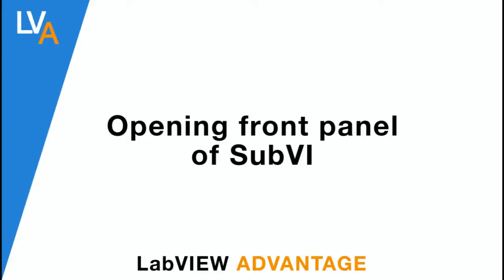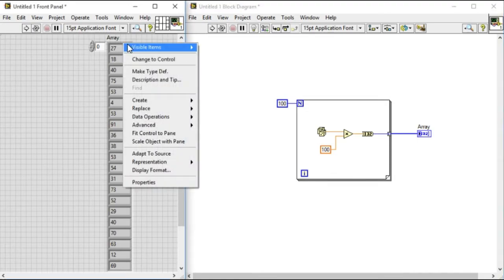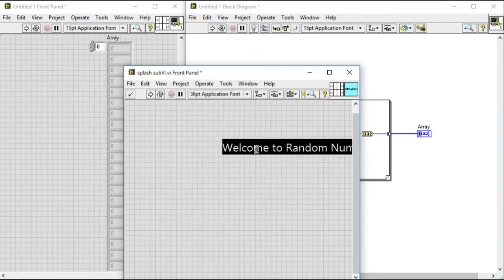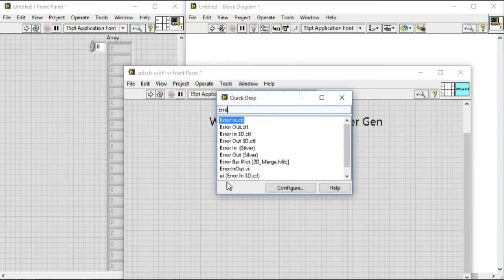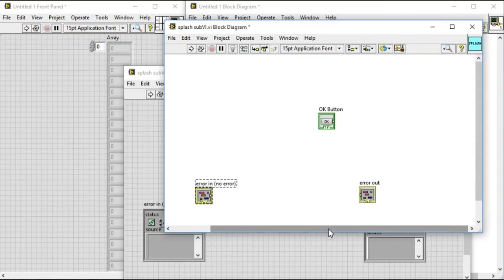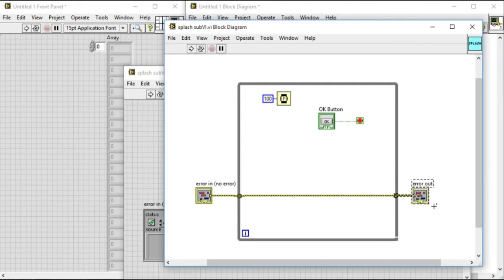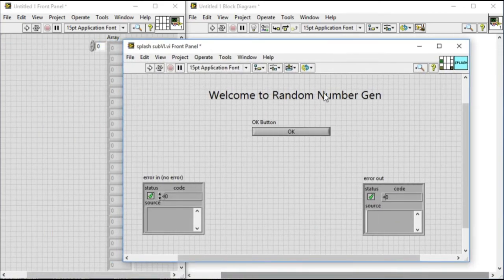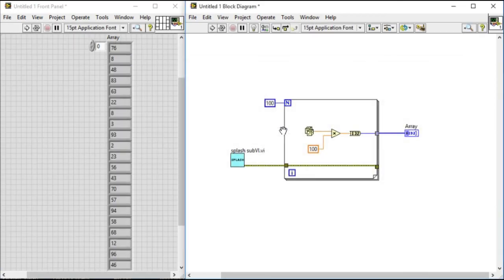How to open front panel of subVI- LabVIEW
Learn how to open and close subVI front panel in LabVIEW.

Labview
labview projects
data acquisition
labview vi
labview data acquisition
labview student
ni labview
data acquisition card
labview training
labview code
labview software
labview for everyone
labview examples
labview oscilloscope
labview jobs
ni daq
data acquisition board
ni drivers
labview programming examples
labview fpga
labview daq
labview price
labview download
national instruments labview
labview programming
labview 2016
ni
labview tutorial
labview linux
labview home
pci data acquisition
using labview
labview pdf
labview projects list
labview rs232
labview language
data acquisition toolbox
labview viewer
wireless data acquisition
labview 2011